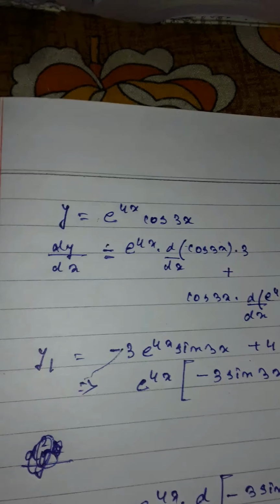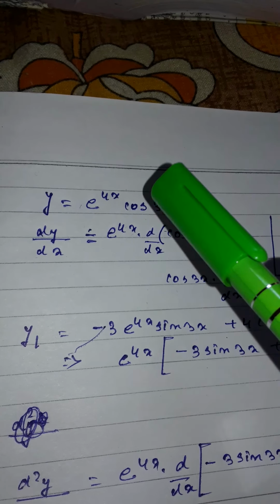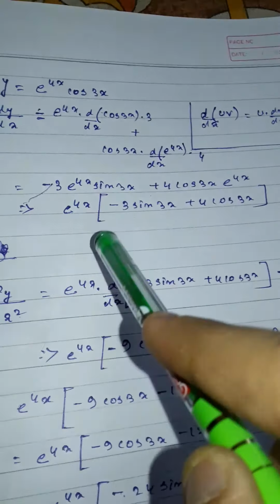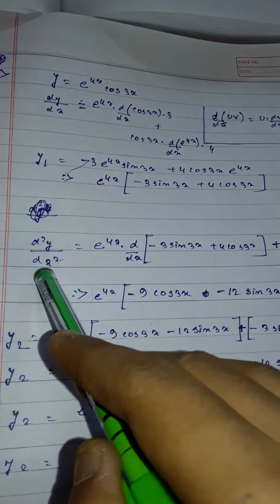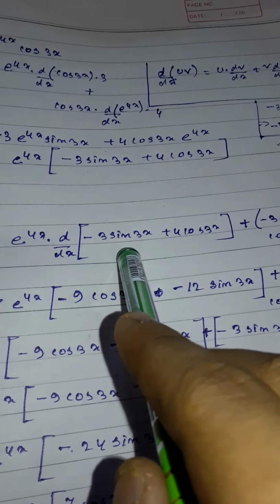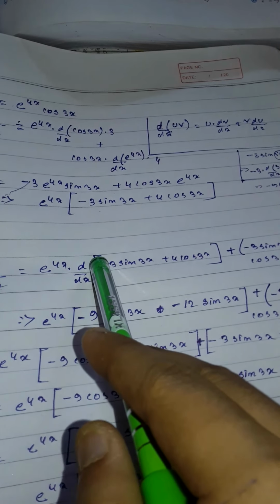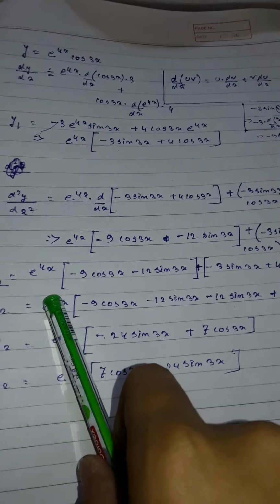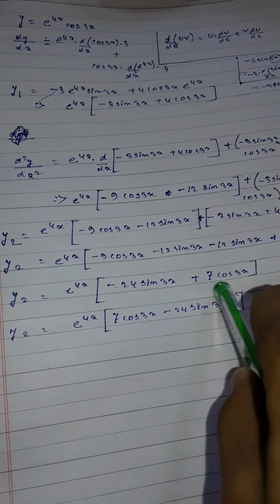Second order differentiation by sudipto roy